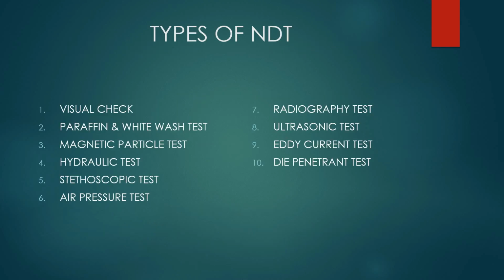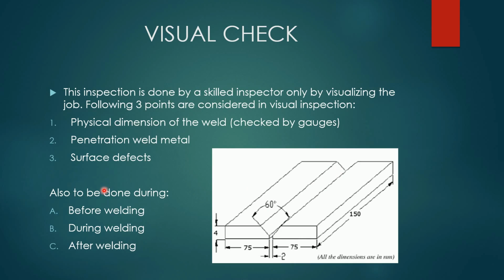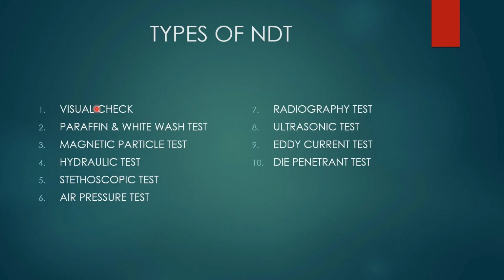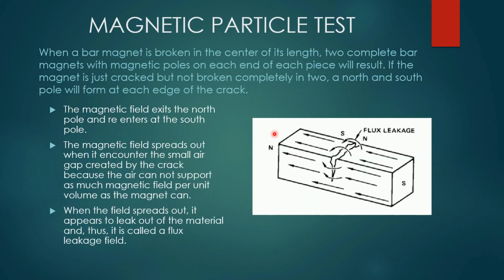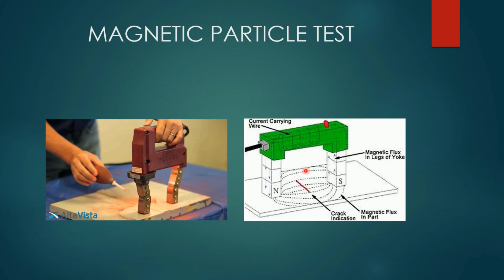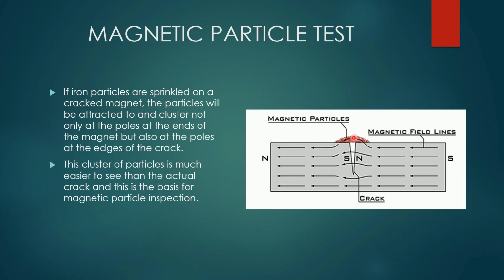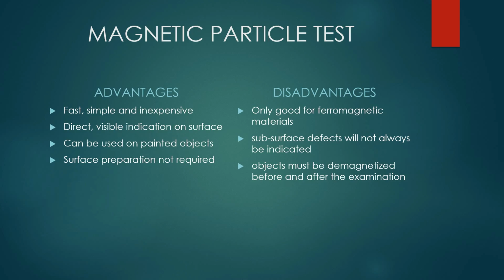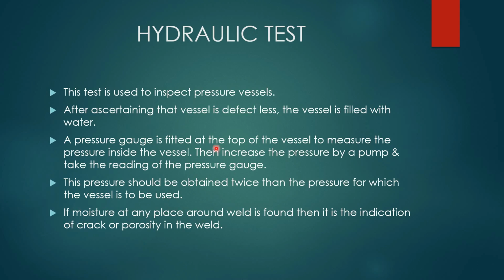Non Destructive Testing | Part 1 | Fabrication Technology (GTU_sem 6_3361905) By Lec. Krunal Dhivar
NON DESTRUCTIVE TEST (NDT) is used to check the defects of a specimen without breaking or destructing the same.